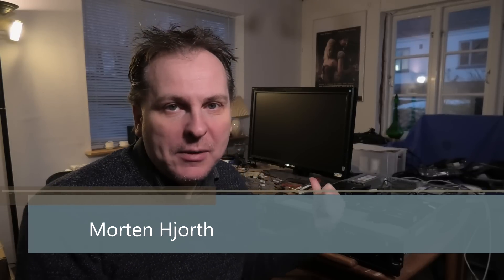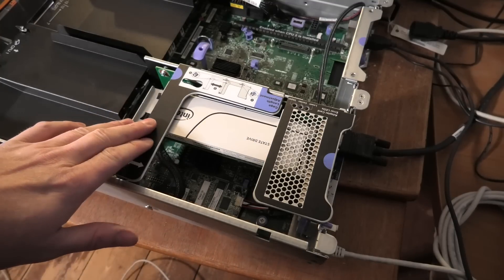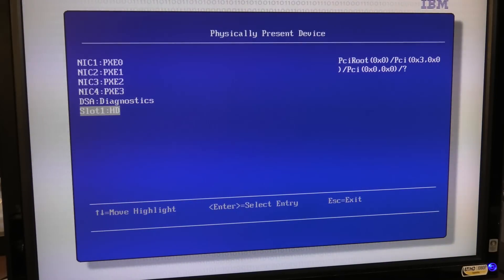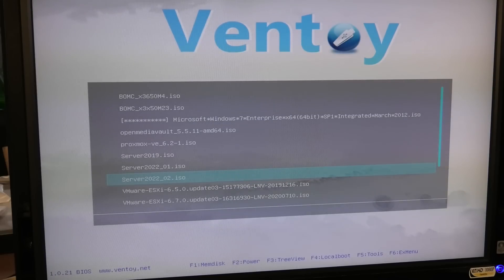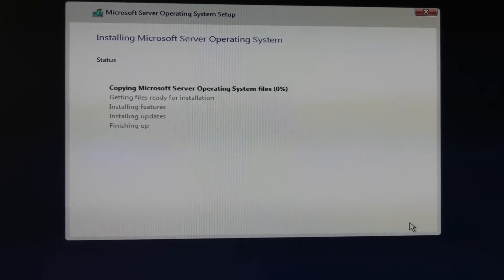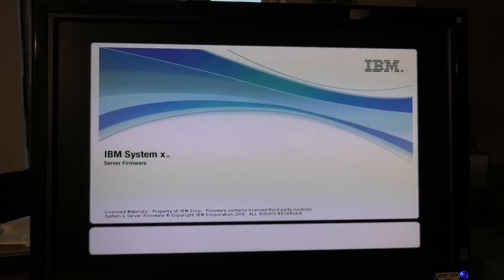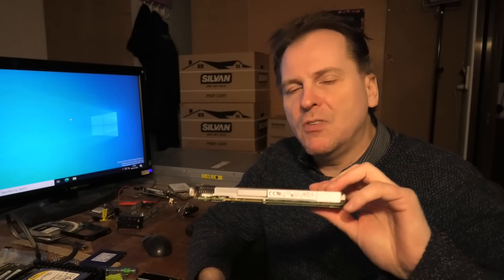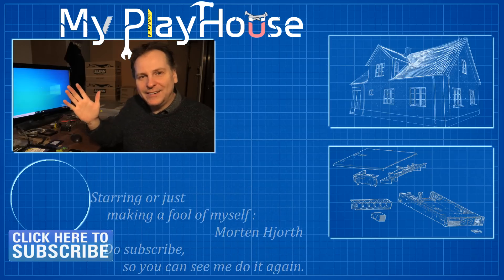Booting Enterprise Rack Server from PCIe NVMe Drive - 1143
I got curious,, if I could boot my Lenovo x3650 M4 from the 400GB INTEL 750 Series PCI-e NVMe disk/drive. so we do that :-)

Link UK - Intel 750 Series (400GB) Solid State Drive PCIe 3.0
(way to expensive)
Link US - Intel 750 Series (400GB) Solid State Drive PCIe 3.0
(way to expensive)
Link CH - Intel 750 (400/800/1200GB) SSD PCIe 3.0